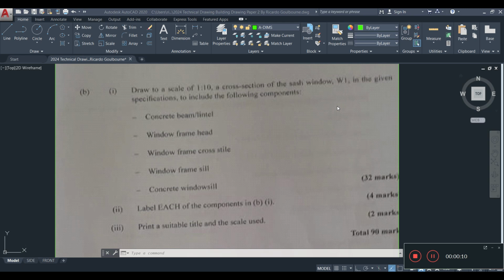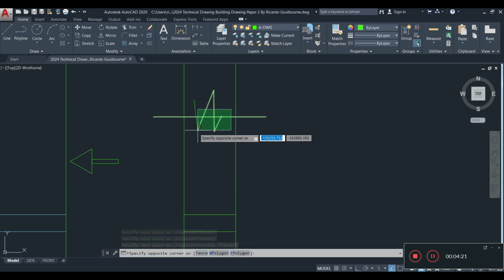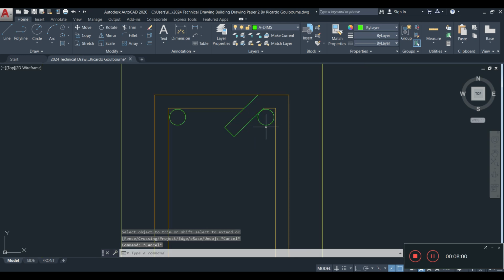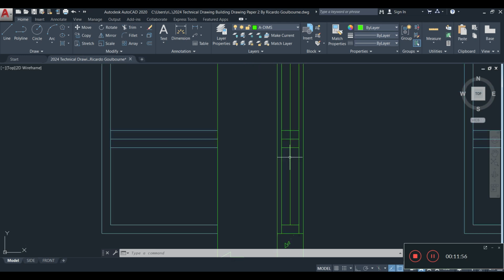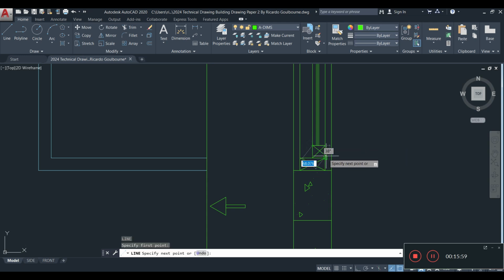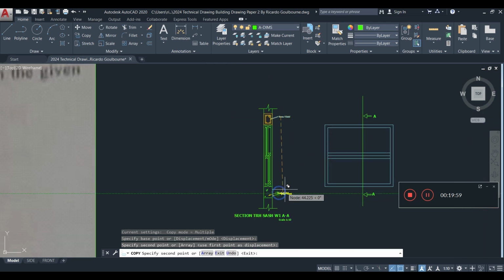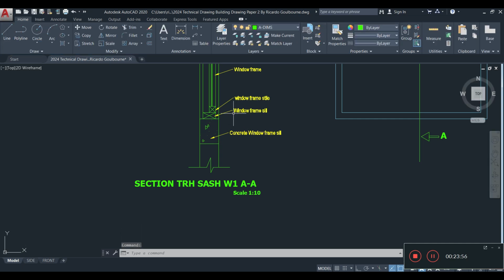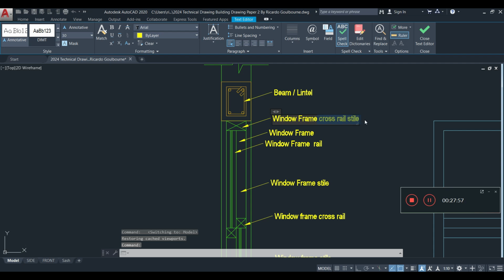2024 CXC Technical Drawing | Section Through a SASH Window (2024-2025 Exam Prep)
In this video, we examine drawing a section through a SASH window, one of the key details often tested in the CXC Building Drawing Paper. I’ll walk you through the process step-by-step so you understand exactly what examiners are looking for and how to present your drawing clearly and accurately.

This tutorial is perfect for students preparing for the CXC CSEC Technical Drawing exam in 2025 or anyone looking to sharpen their architectural drawing skills!

In this video:
- How to draw a clean, accurate section through a SASH window
- Correct use of line types and conventions
- Shading and labeling for maximum marks
- Tips to help you finish faster and neater in the exam

Bonus:
This video is part of a complete playlist designed to boost your Building Drawing confidence just in time for the May/June 2025 exam.